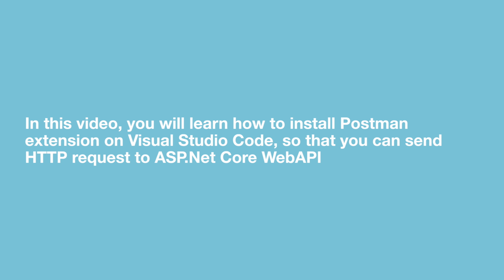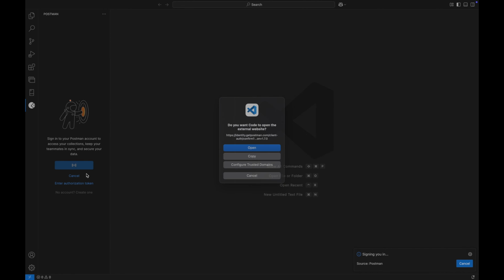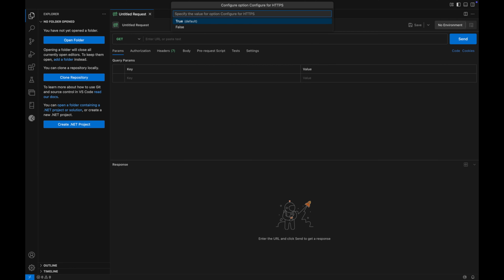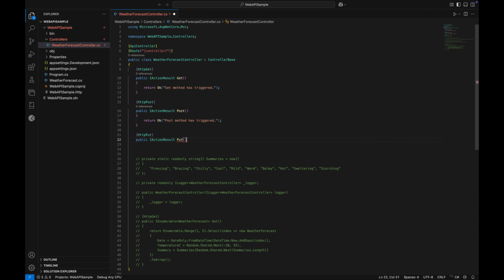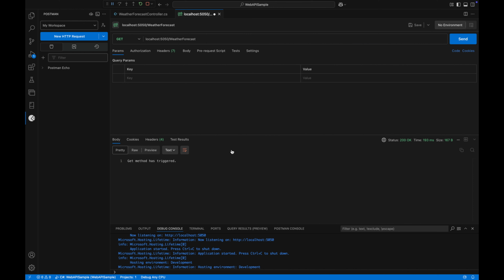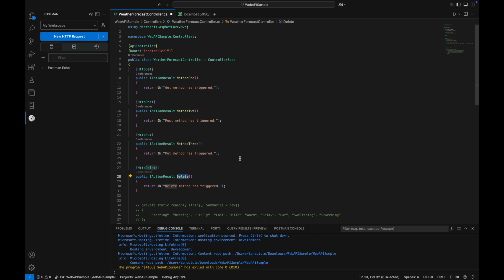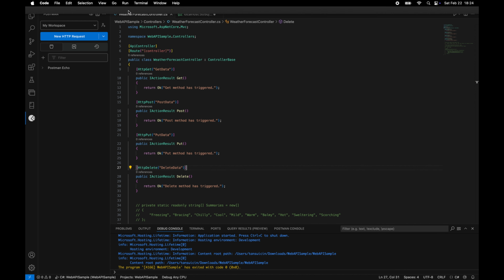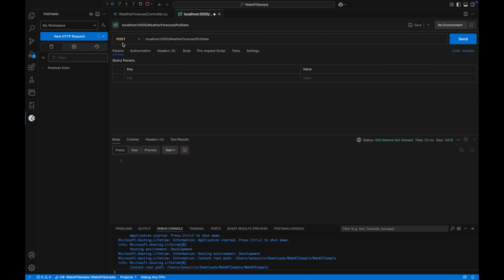How to Install Postman Extension in Visual Studio Code | Send HTTP Requests to ASP.NET Core Web API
In this video, I'll guide you through installing the Postman extension in Visual Studio Code (VS Code) to send HTTP requests to an ASP.NET Core Web API. Whether you're on macOS or Windows, the steps are the same—so follow along no matter which platform you prefer!

What You'll Learn:
✅ How to install the Postman extension in Visual Studio Code
✅ How to sign in or create a Postman account
✅ Sending GET, POST, PUT, and DELETE requests using Postman
✅ Building a sample ASP.NET Core Web API with C#
✅ Setting up and testing API requests in Visual Studio Code

Chapters:
00:00 Introduction
00:36 Open Visual Studio Code
00:46 Install the Postman Extension
01:18 Sign In or Create an Account on Postman
02:37 Create an ASP.NET Core Web API Project
03:50 Write API Methods
05:30 Send HTTP Requests
07:20 Rename API Methods
08:20 Send HTTP Requests to the Renamed Methods

💬 Have questions? Drop them in the comments, and We'll get back to you!